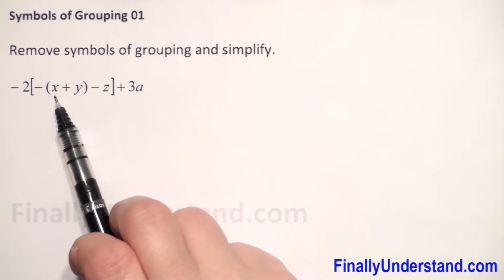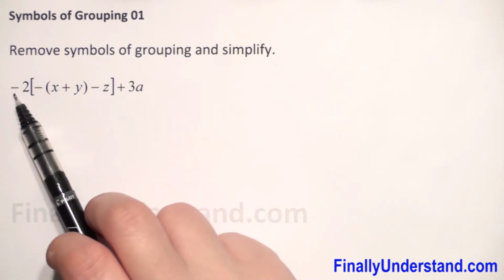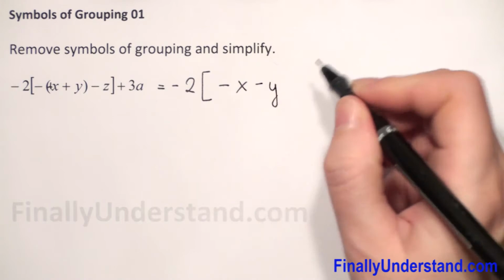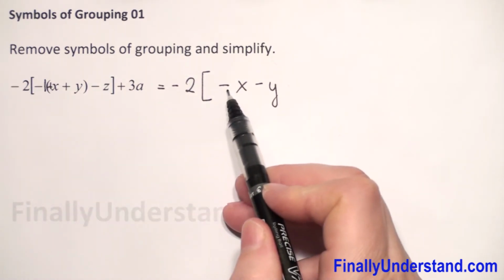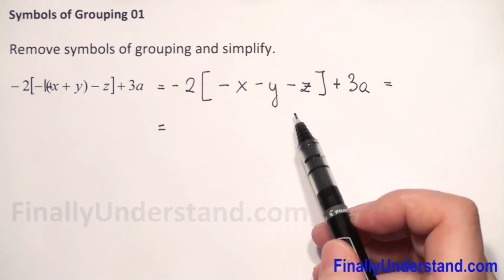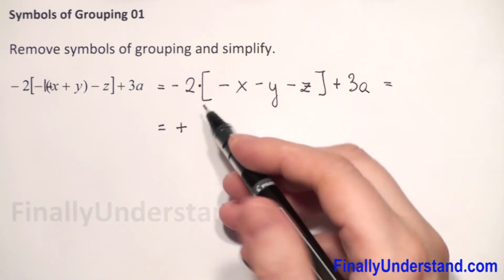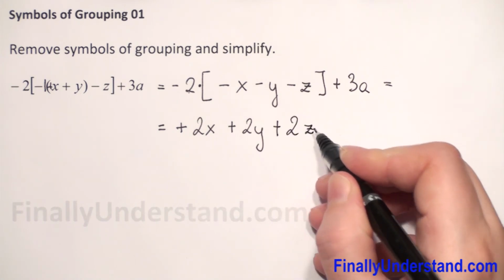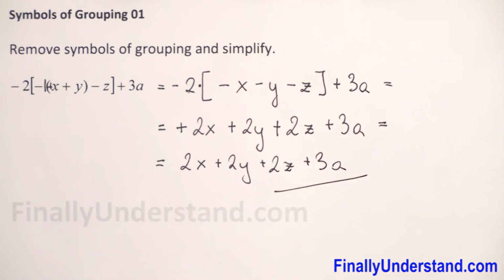How to Remove Symbols of Grouping | Algebra 01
In this lesson, we’ll learn how to remove symbols of grouping — parentheses, brackets, and braces — and simplify algebraic expressions step by step. You’ll discover how to apply the distributive property, combine like terms, and make expressions simpler and easier to understand. Perfect for middle school, high school, or anyone brushing up on algebra basics!